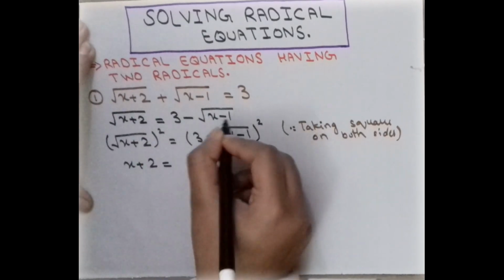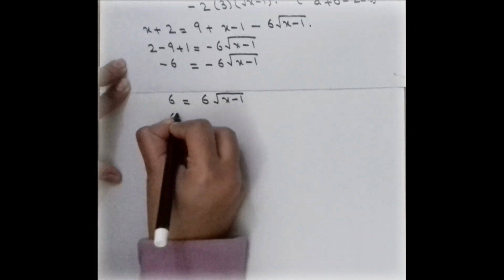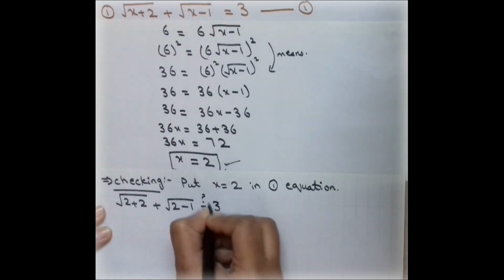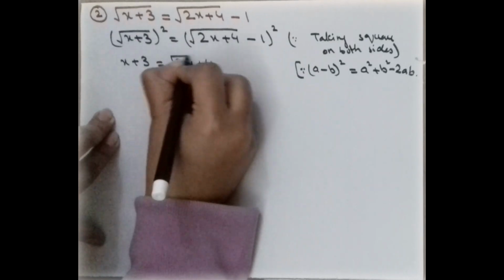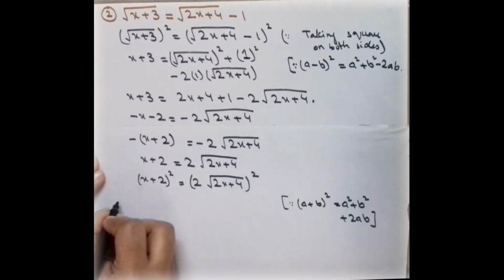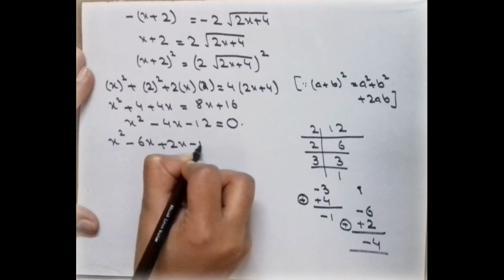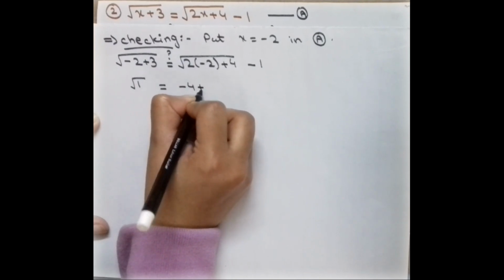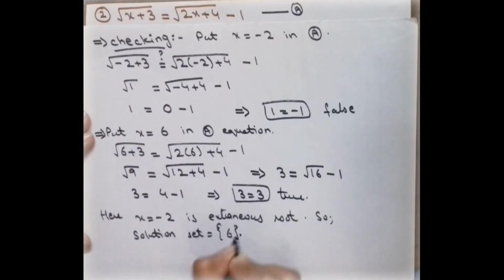Solving radical equations having two radical| Algebra 2| step-by-step explanation {2020}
WELCOME to Maths Society. In this video you will learn how to Solve Radical Equations that have more than One Radical and check your answer for extraneous root and solution set. Here is a detailed step-by-step explanation. for solving radical equations having two radicals must follow these steps:

Step 1: Isolate your radicals as much as possible.

step 2: If the radical is a square root, then square both sides of the equation. If it is nth root radical, raise both sides to the nth power.

Step 3: Solve the remaining equation.

Step 4: If a radical term still remains, then repeat first two steps.

Step 5: Solve the x.

Step 6: Confirm solutions by substituting them into the original equation. Then find extraneous root and solution set.

This video contains examples for better understanding.